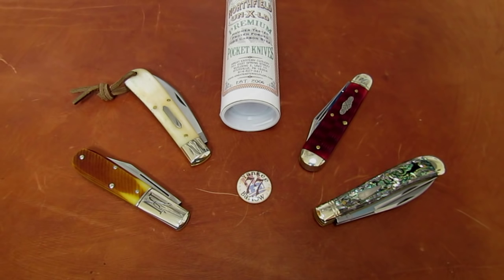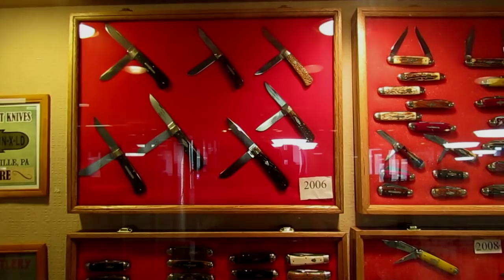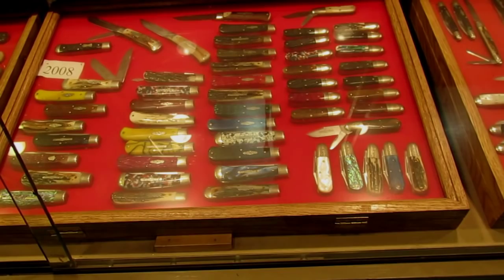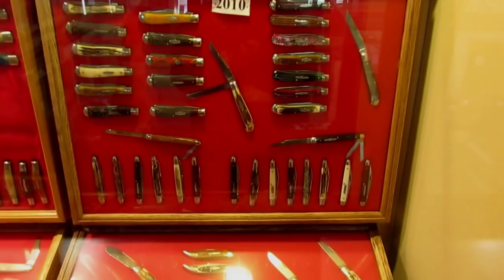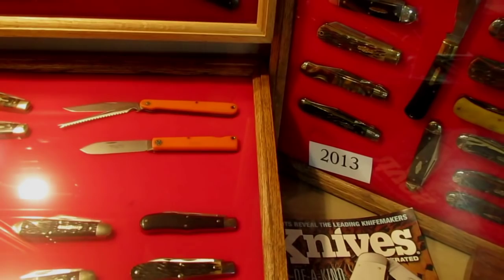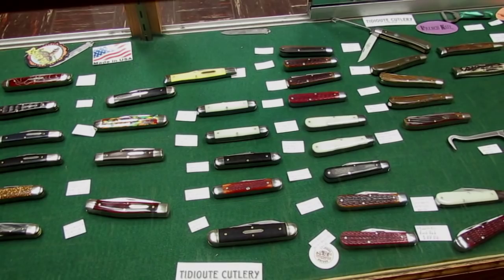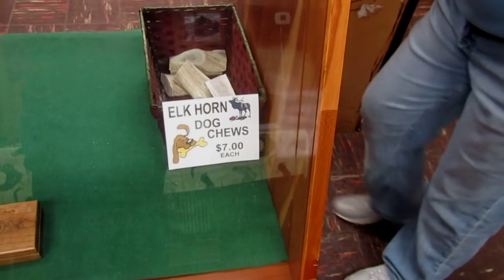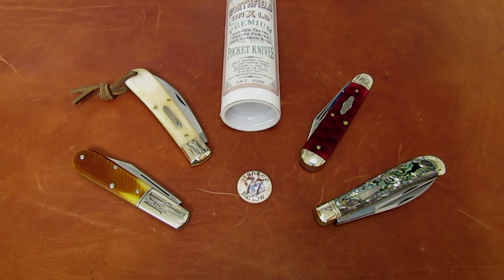TKP 2015 3.0: Great Eastern Cutlery Tour Pt. 1 -- Displays and Factory Store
This Part 1 of 4 in a video sub-series covering our factory tour of Great Eastern Cutlery, guided by Christine Tucker and William Howard.  All the staff at GEC were gracious and helpful.  I hope you all enjoy this very special look into a great American company!